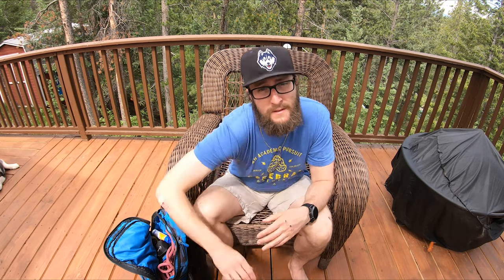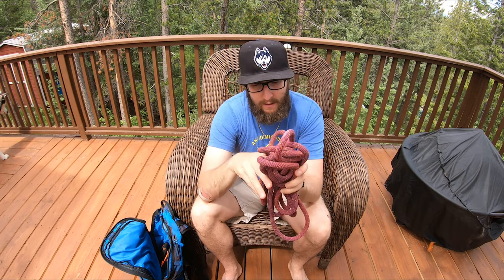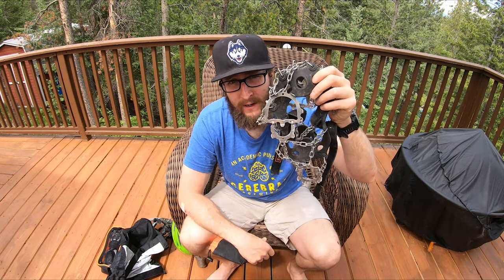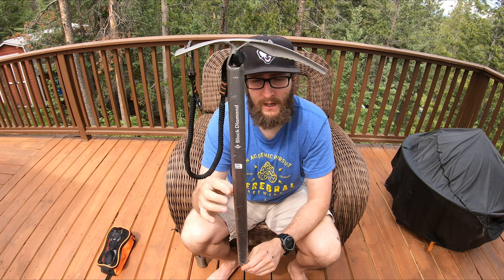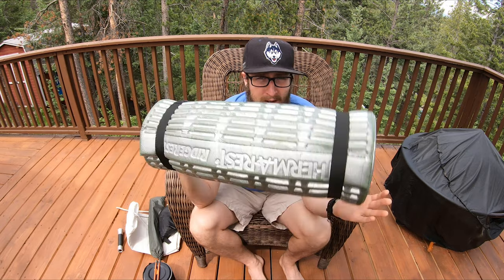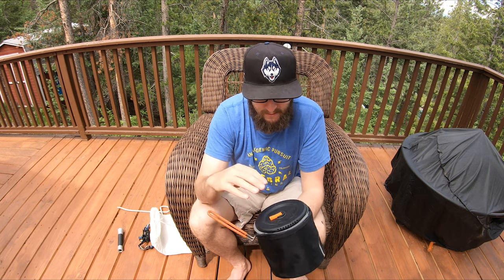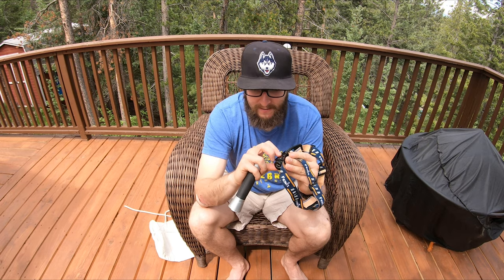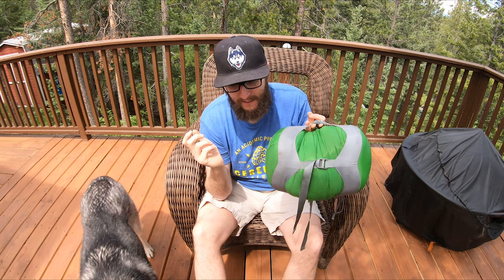Colorado Hiking: What's In My Bag? My Typical Overnight and Day Hike Bag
In this video I talk about what I generally pack for a day trip and overnight trip when hiking in Colorado. In addition, I talk about what I bring for Juno (my dog) and what gear I use to film.

This should help you decide what to put in your bag for your next hike!

To read more about what I typically have in my bag please

Links to items mentioned in the video:
Dakine Helipro Backpack
Dakine Poacher Winter Backpack
Gregory Zulu 40L Backpacking

Nalgene water bottle
Emergency Bivy
Emergency Blanket
Steripen Waterfilter
Waterproof bag
Garmin inReach
Garmin Fenix 6 (they don't make the 3 anymore)

Kahtoola Microspikes
Hillsound Microspikes
La Sportiva Trango Hiking Booths (Women's)
La Sportiva Mountaineering Boots
Snowshoes (similar pair to what I have)
Mountain Ax
Climbing Helmet

Thermarest sleeping pad
Water Filter
Cook Kit
MSR Fuel
MSR Stove

Fenix Headlamp
Bear Sack

Joby Tripod